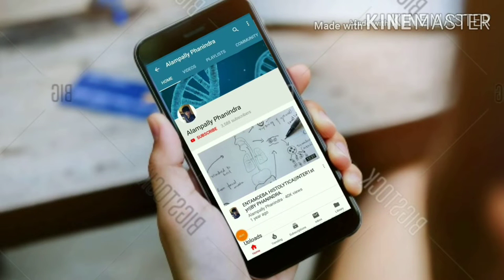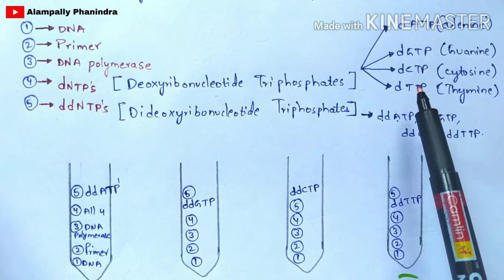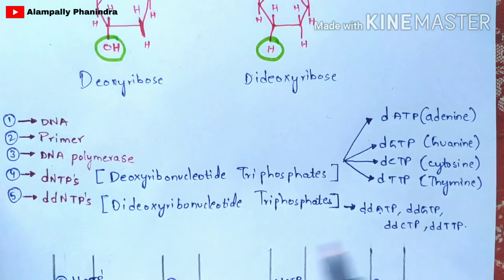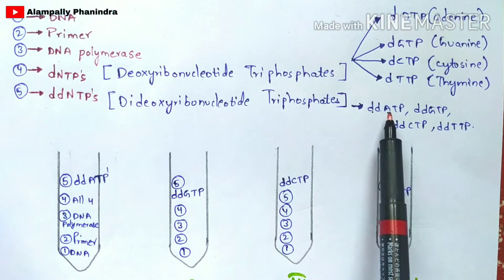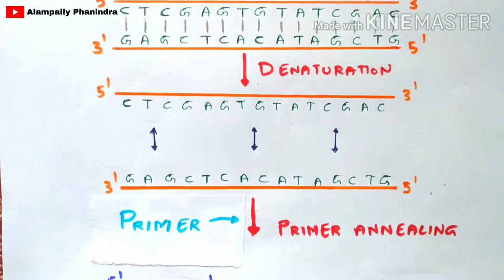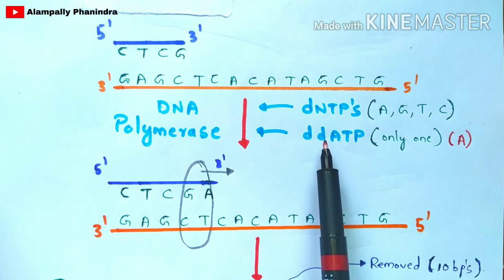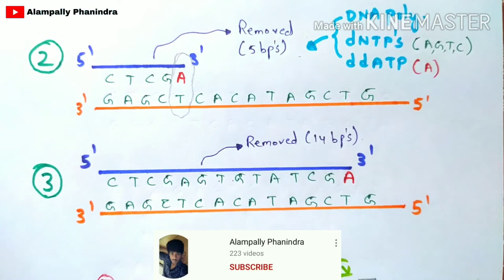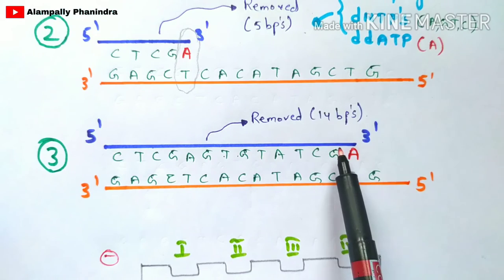Sanger DNA sequencing | Made easy to understand | Bio science